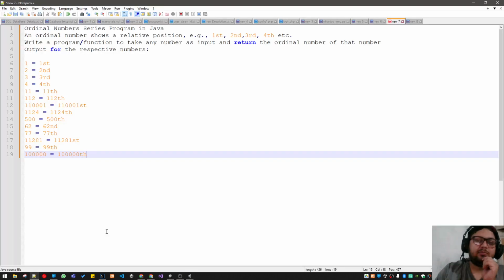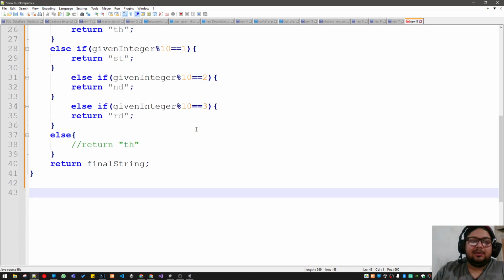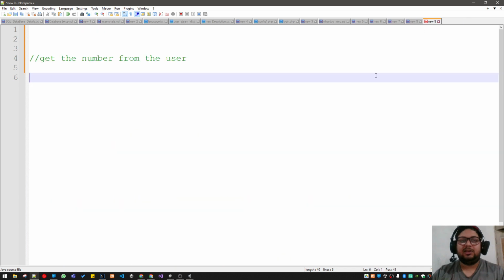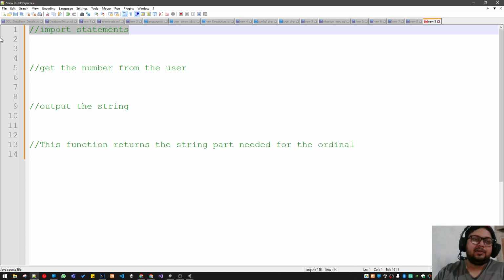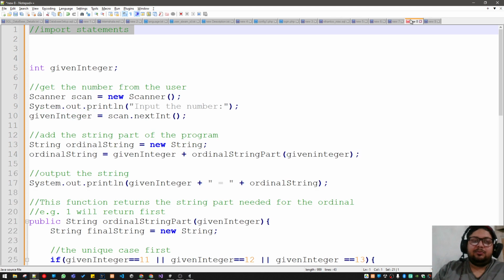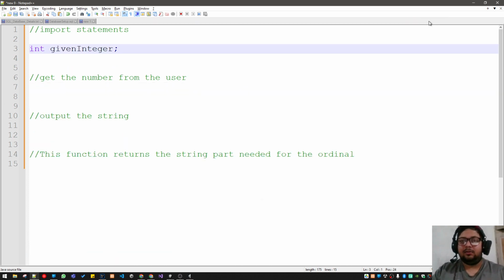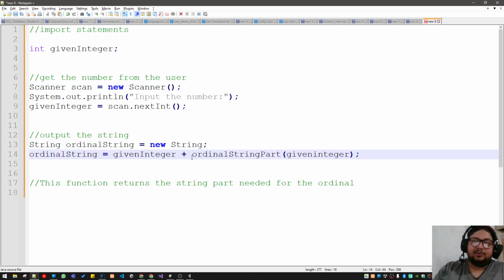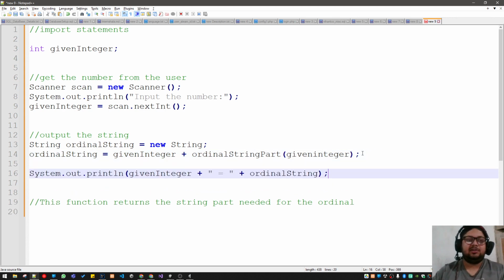Approaching Programming Problems during Interviews and how Mooc.Fi's Course helped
Update: What really helped was the excellent mooc.fi courses.